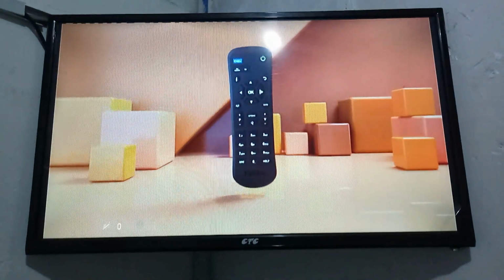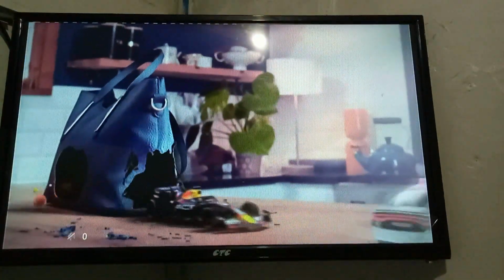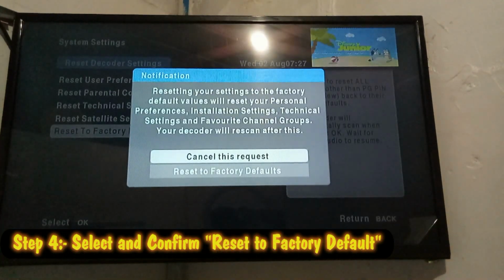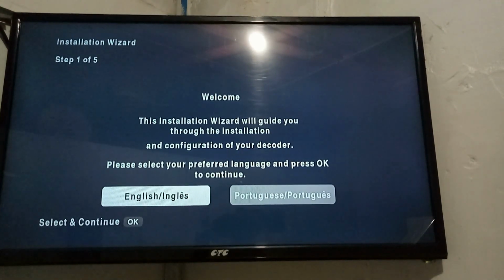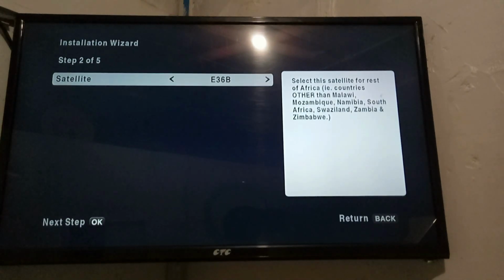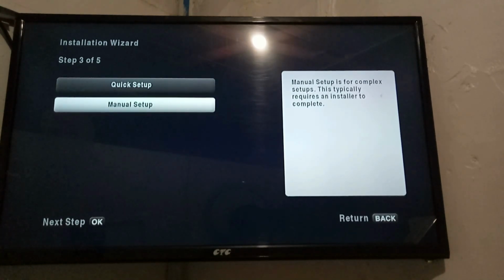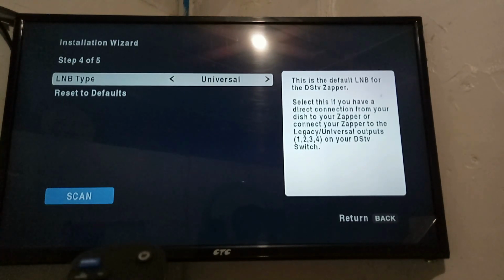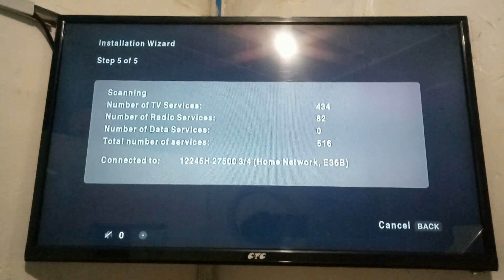How to Fix Error E48 on DStv HD Zapper / HD Decoder | Full Guide on DStv Installation Wizard dIY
This is a simple easy to follow guide on how to clear Dstv error E48 , Breaking or Still dstv pictures.